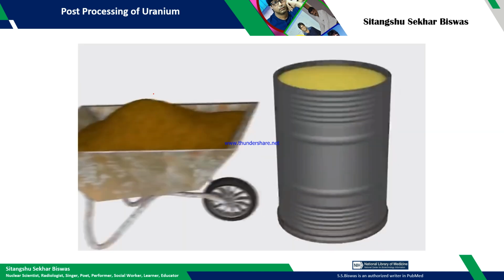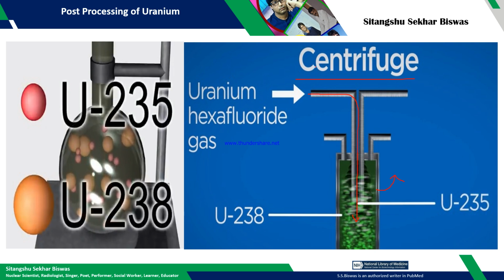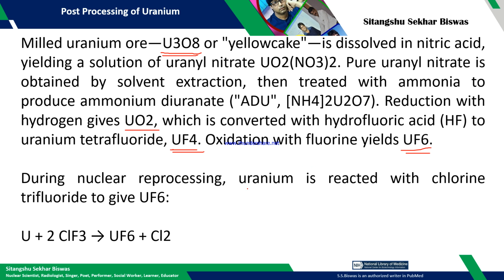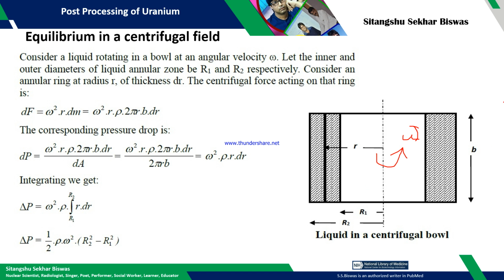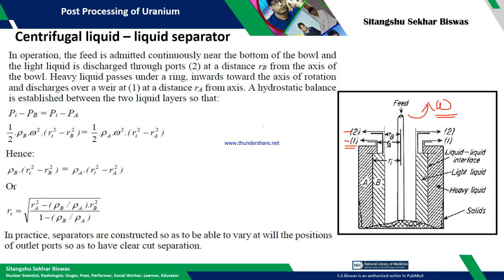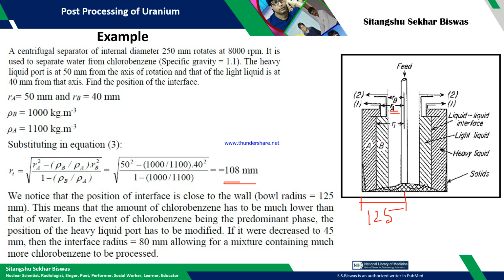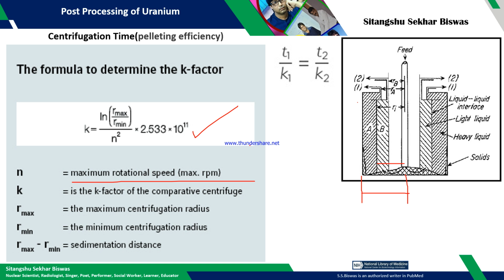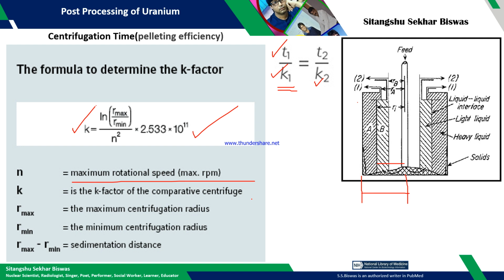Basics of centrifuge and processing of Nuclear fuel